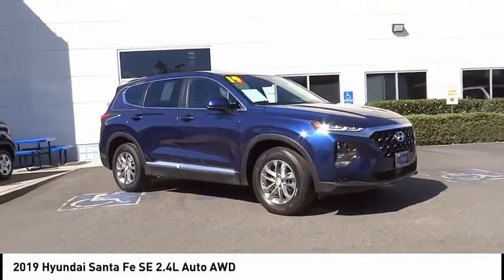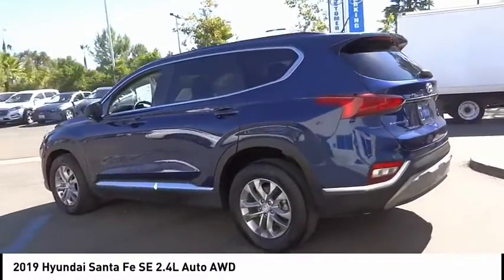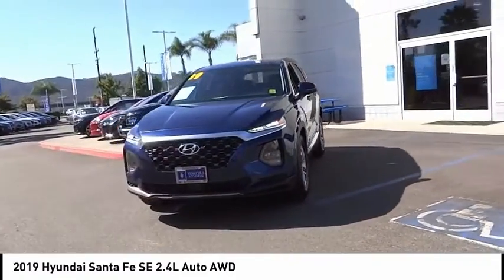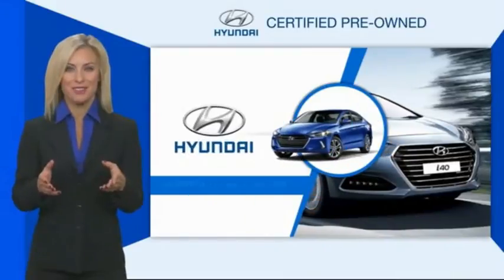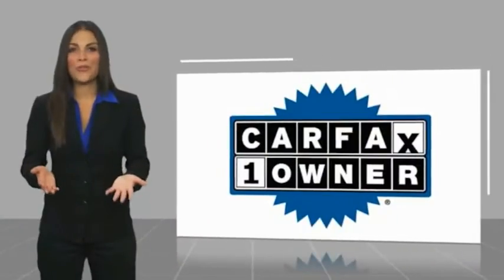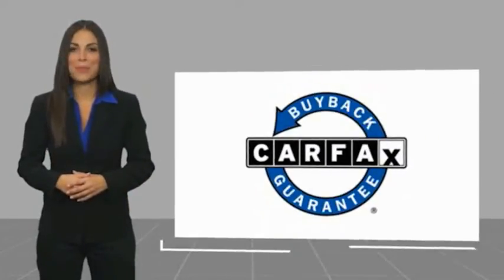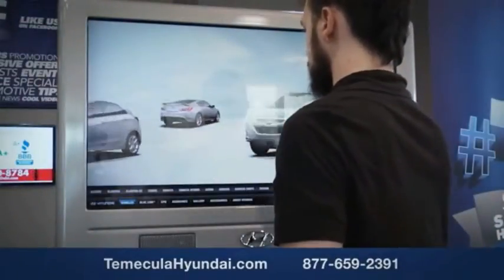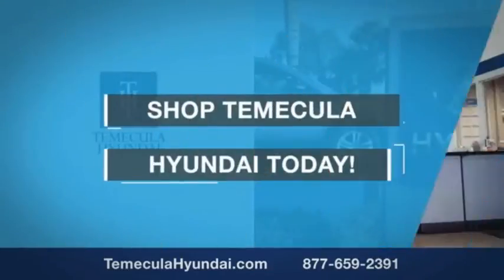2019 Hyundai Santa Fe TEMECULA MURRIETA MENIFEE HEMET CORONA ESCONDIDO R4050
2019 Hyundai Santa Fe SE 2.4L Auto AWD

Temecula Hyundai
27430 Ynez Rd.

TEMECULA HYUNDAI PROUDLY SERVING TEMECULA, MURRIETA, MENIFEE, HEMET, CORONA, ESCONDIDO, AND SURROUNDING SOUTHERN CALIFORNIA LOCATIONS. THIS BLUE 2019 Hyundai SANTA FE IS EQUIPPED WITH A Engine: 2.4L GDI E-CVVT 16-Valve 4-Cylinder -inc: Idle Stop & Go (IGS), AUTOMATIC TRANSMISSION, AND RECEIVES AN ESTIMATED 21 City/27 Hwy MPG. 2019 Hyundai SANTA FE SE 2.4L Auto AWD Priced below KBB Fair Purchase Price! **Hyundai Certified** Blind Spot Detection, Android Auto / Apple CarPlay, BlueTooth, Backup Camera, Smart Cruise Control. Certified. Hyundai Certified Pre-Owned Details: * Warranty Deductible: $50 * Powertrain Limited Warranty: 120 Month/100,000 Mile (whichever comes first) from original in-service date * Includes 10-year/Unlimited mileage Roadside Assistance with Rental Car and Trip Interruption Reimbursement; Please see dealers for specific vehicle eligibility requirements. 10-Year/100,000 Mile Hybrid/EV Battery Warranty * Limited Warranty: 60 Month/60,000 Mile (whichever comes first) from original in-service date * Vehicle History * 173+ Point Inspection * Roadside Assistance 21/27 City/Highway MPG CARFAX One-Owner. Clean CARFAX. This Vehicle is Located at: Temecula Hyundai, 27430 Ynez Road, Temecula, California 92591. Dealer Installed accessories are optional and may be purchased for an additional charge.All prices subject to government fees and taxes, any finance charges, any dealer document preparation charge, and any emission testing charge.While we make every effort to ensure the data listed here is correct, there may be instances where some of the factory rebates, incentives, options or vehicle features may be listed incorrectly as we get data from multiple data sources. PLEASE MAKE SURE to confirm the details of this vehicle (such as what factory rebates you may or may not qualify for) with the dealer to ensure its accuracy. Dealer cannot be held liable for data that is listed incorrectly. Stock #: R4050 | VIN: 5NMS2CAD2KH110086 | 2019 Hyundai Santa Fe SE 2.4L Auto AWD AIR CONDITIONING ALLOY WHEELS Temecula Hyundai FOR DRIVERS IN THE GREATER TEMECULA, MURRIETA, MENIFEE, HEMET, CORONA AND ESCONDIDO AREAS, YOUR SOURCE FOR INCREDIBLE HYUNDAI MODELS IS TEMECULA HYUNDAI 27430 YNEZ RD TEMECULA, CA 92591